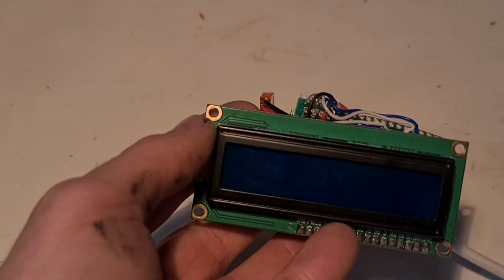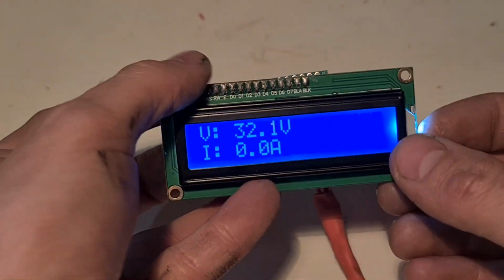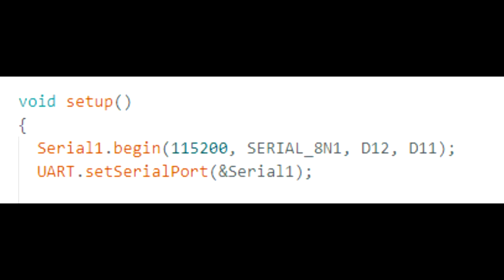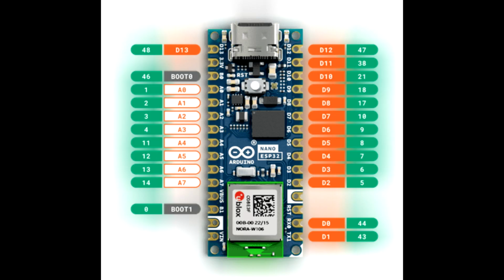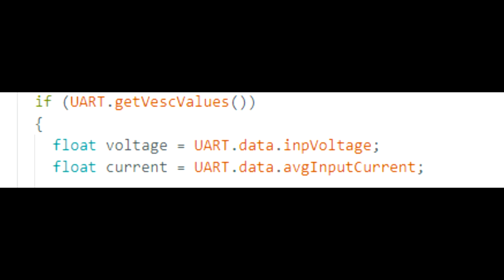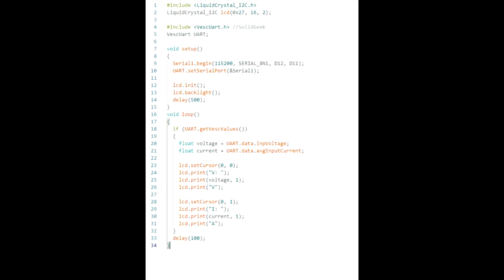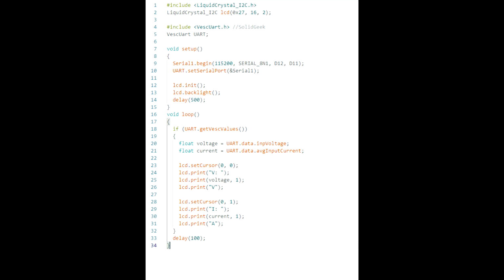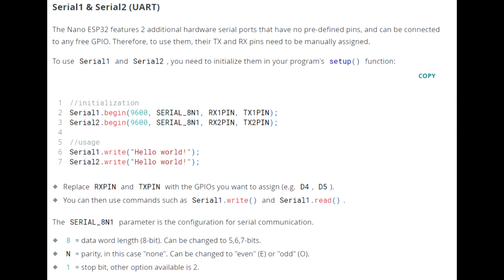Connecting VESC and ESP32